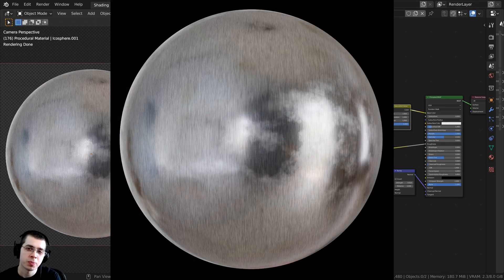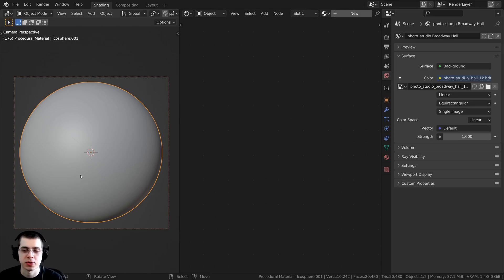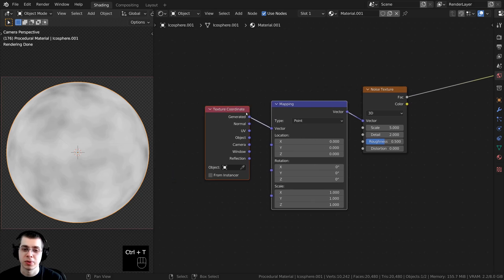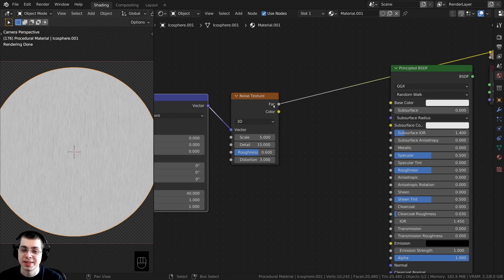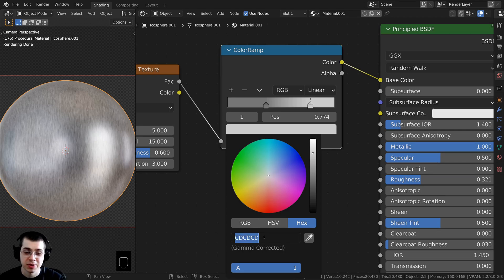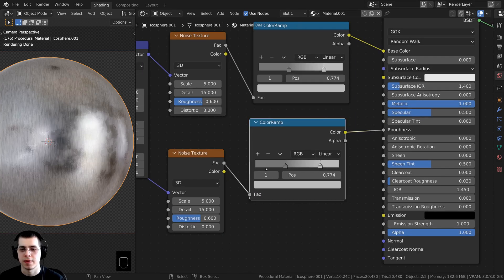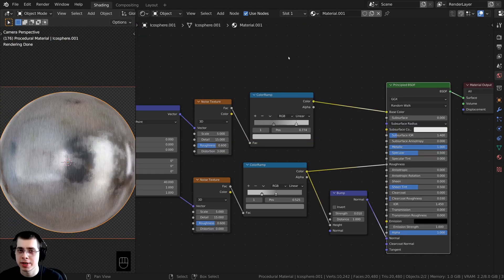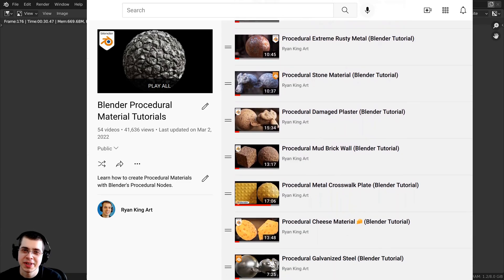Procedural Brushed Metal Material (Blender Tutorial)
In this Blender tutorial we will create this Procedural Brushed Metal Material.
This material works great in both the Cycles and Eevee rendering engines.

● Timestamps:
0:00 Intro
0:48 3d Setup
1:59 Procedural Setup
9:03 Closing